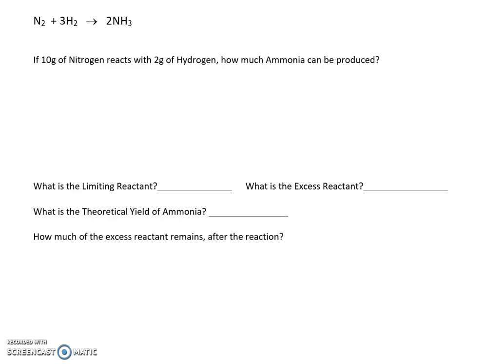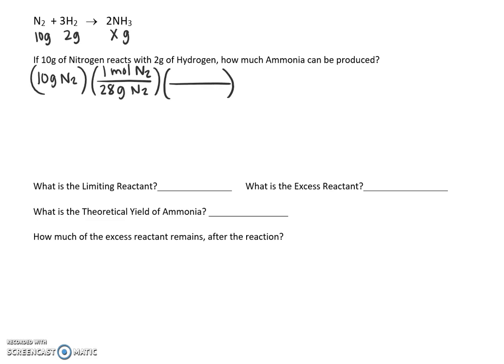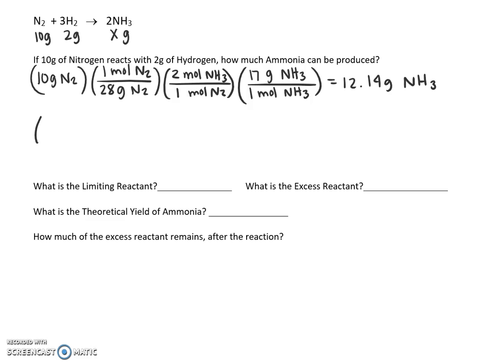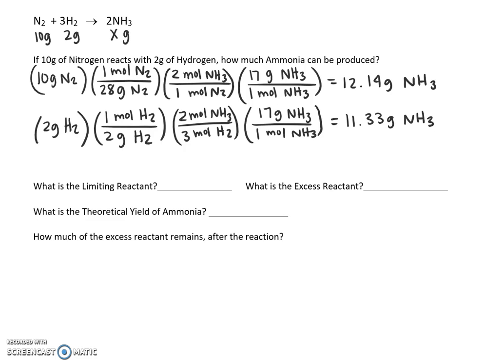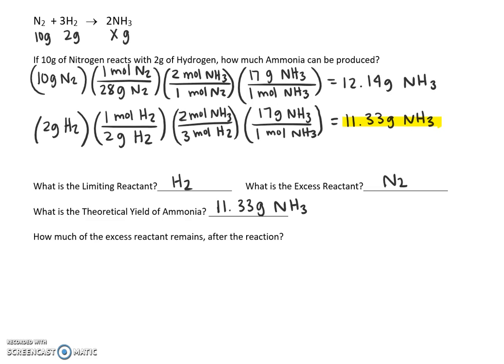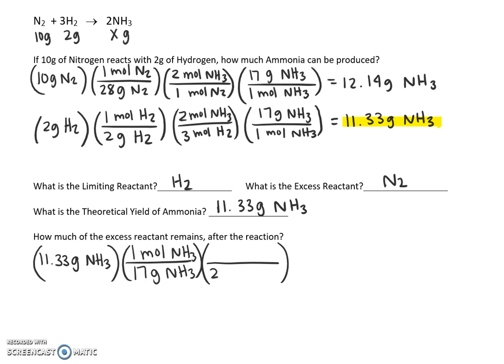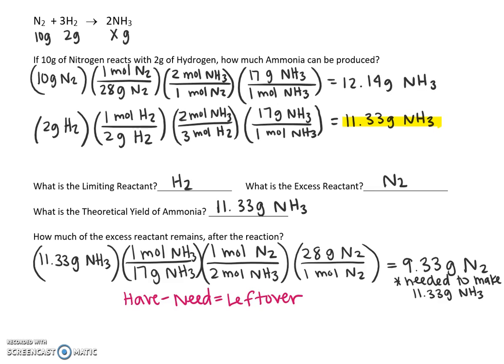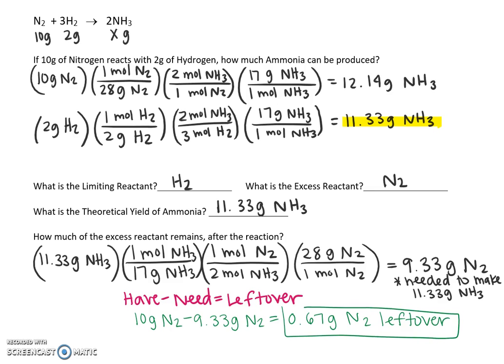Amount of Excess Reactant Remaining